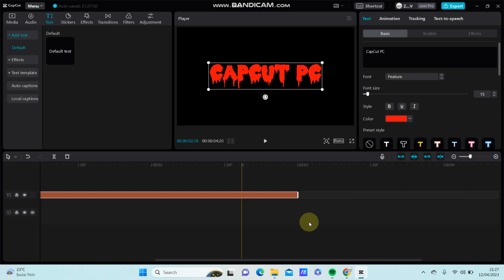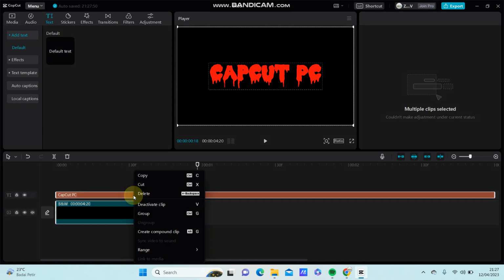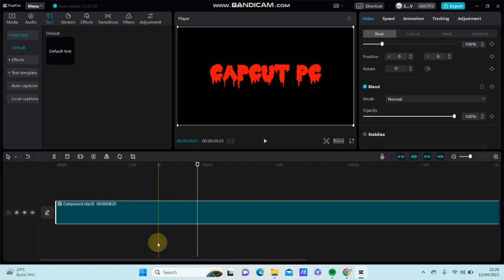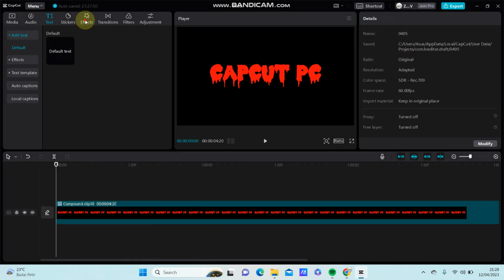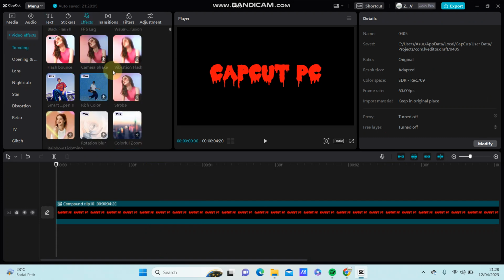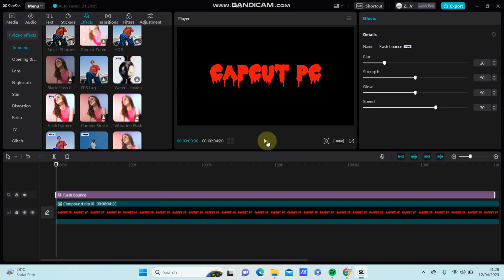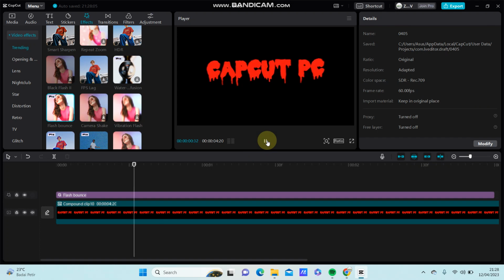Text Effect in CapCut PC Tutorial! How You Can Create Flash Bounce Text Effect in CapCut PC?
Want to Create Flash Bounce Text Effect in CapCut PC?? Here's how you can do that.